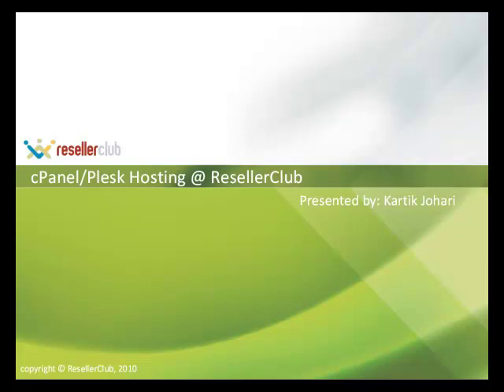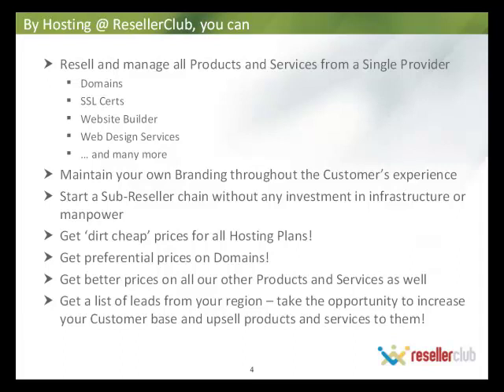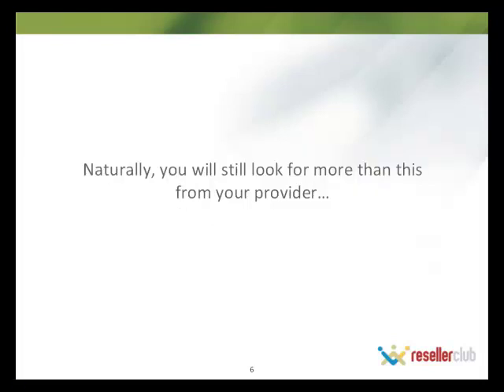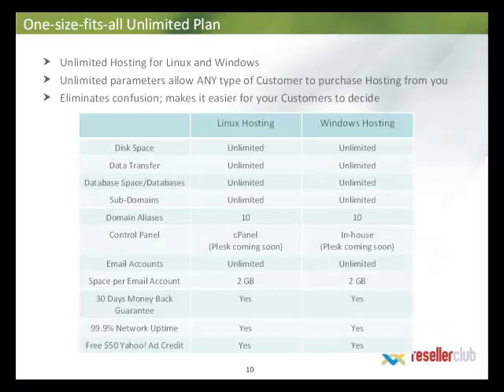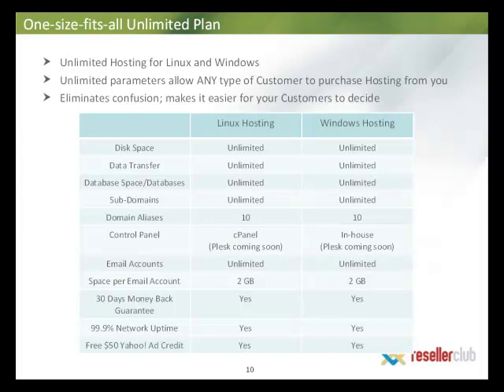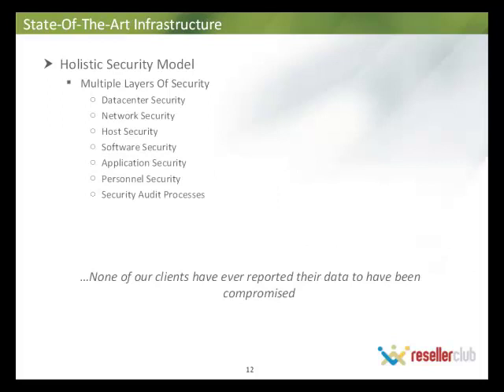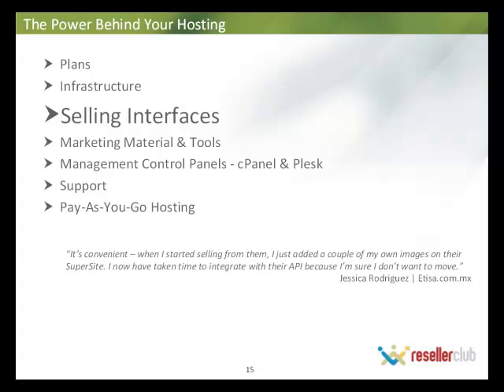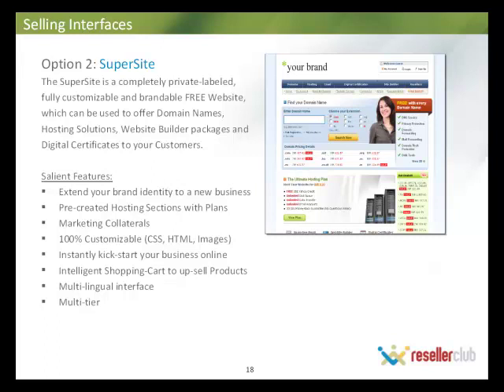Webinar: Introduction to Unlimited cPanel Hosting - Part 1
This webinar is designed to give information on our Unlimited Web and Email Hosting offering which is available for as low  as $2.49/month. The webinar details all the features, benefits and future updates to our Hosting offering.